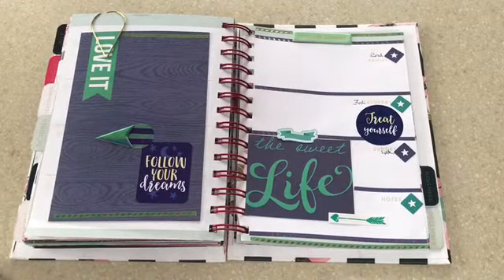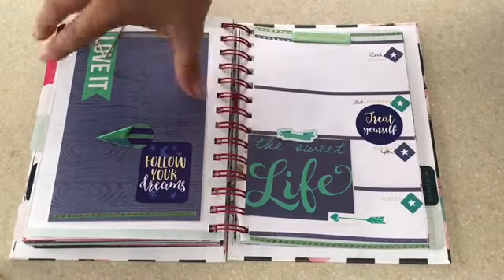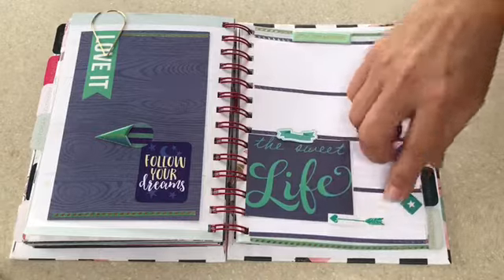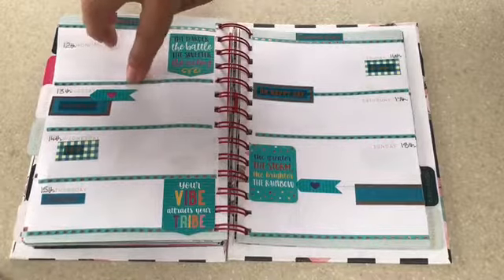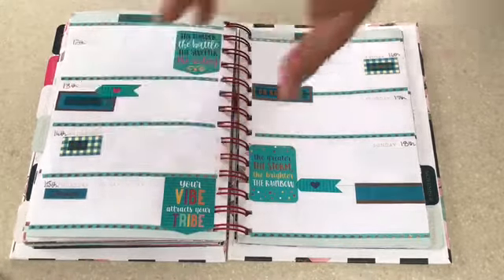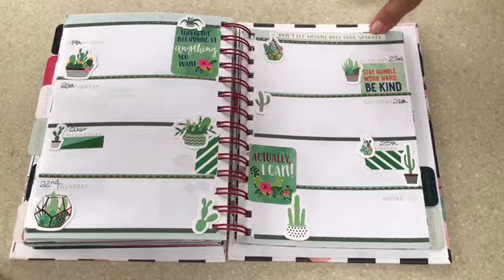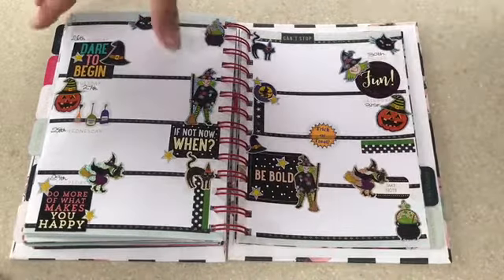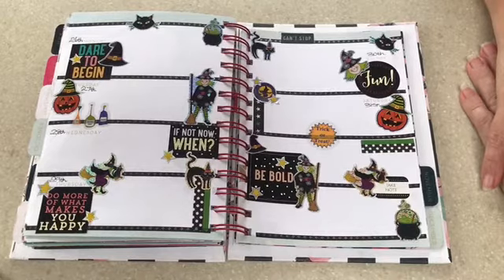My Planner Decor for October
My planner decor forOctober